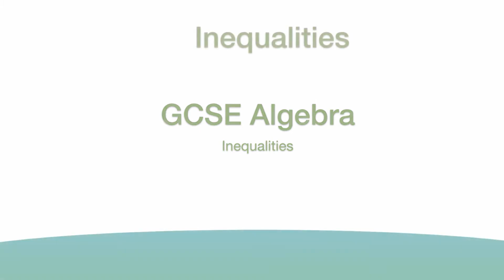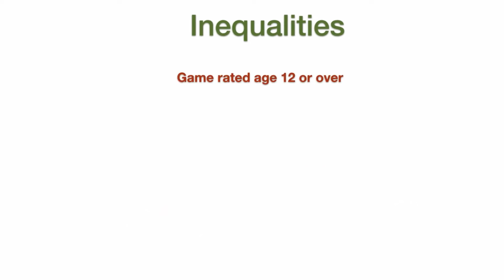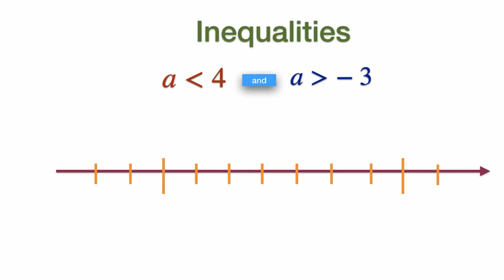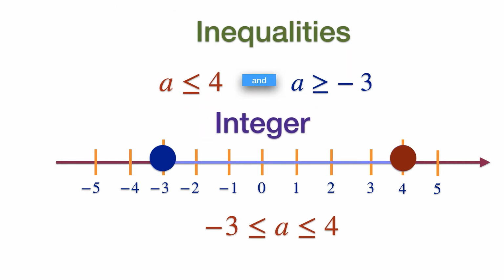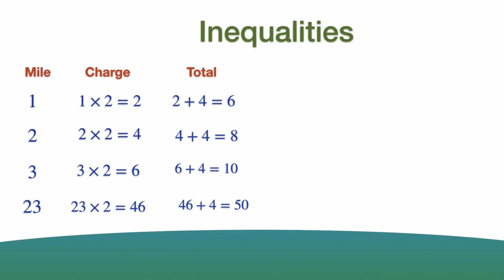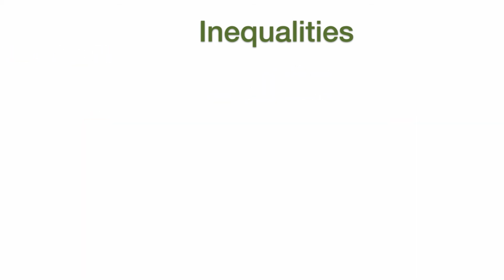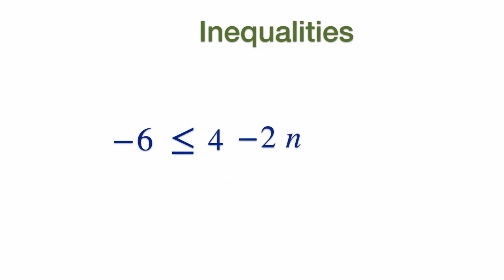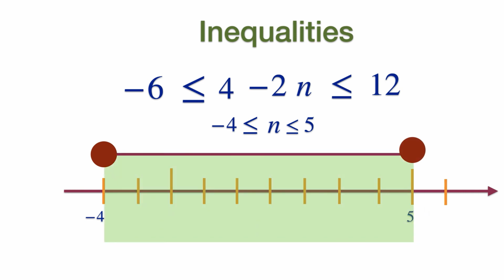Algebra | Linear Inequality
This video will show you how to solve linear inequality with one variable. When solving inequalities, it’s similar to solving algebraic equations. If you have inequality, you can add or subtract numbers from each side of the inequality, as with an equation. You can also multiply or divide by a constant. However, if you multiply or divide by a negative number, the inequality sign is reversed.

Inequalities can also be represented on number lines. Draw a number line and above the line draw a line for each inequality, over the numbers for which it is true. At the end of these lines, draw a circle. The circle should be filled in if the inequality can equal that number and left unfilled if it cannot.